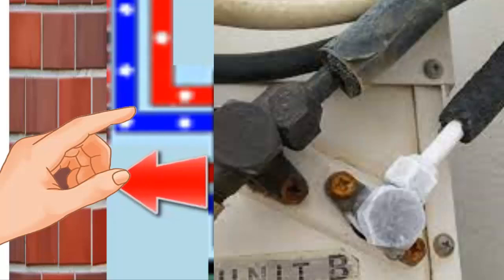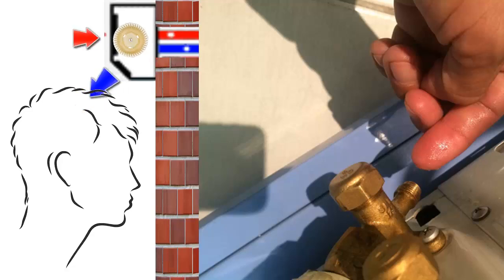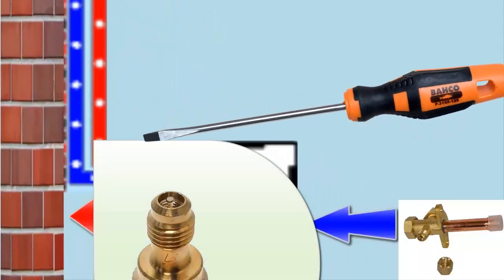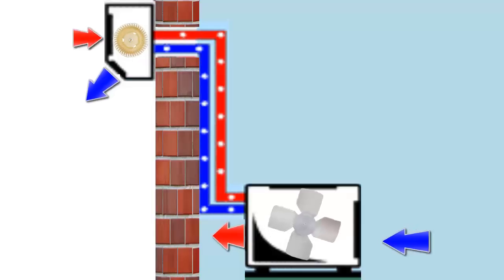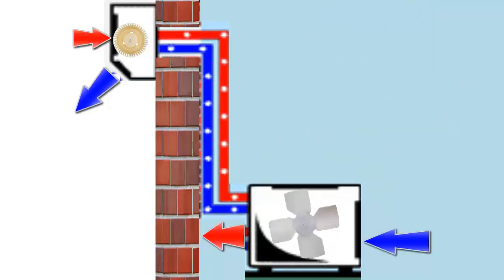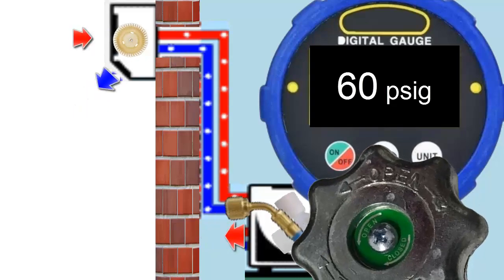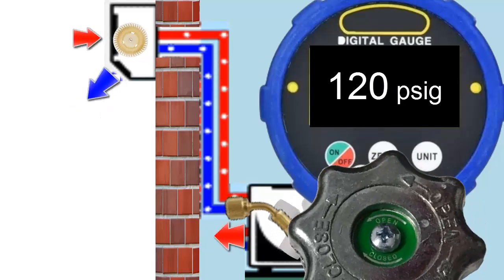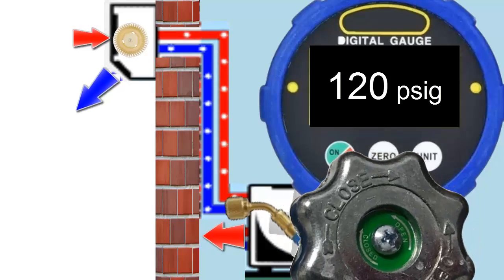How to Detect Low Refrigerant in AC: No Tools Needed! Quick Tips & Signs to Watch For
How to detect if there is no gas or if refrigerant is low in air conditioning with or without tools?